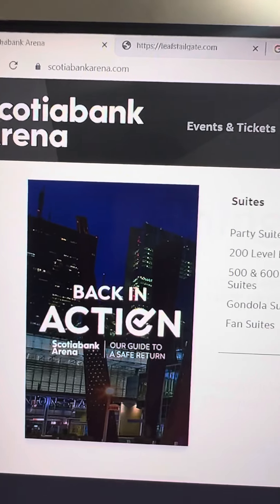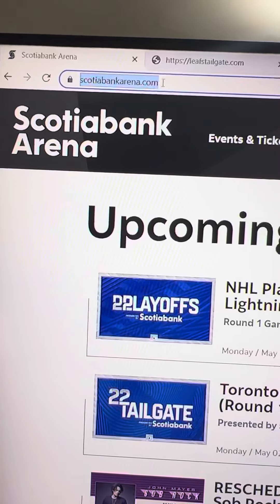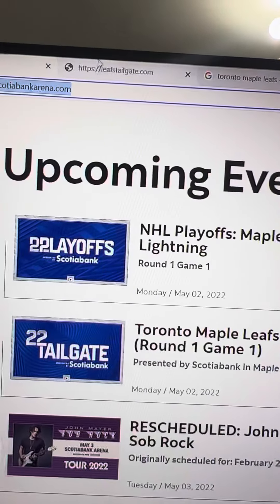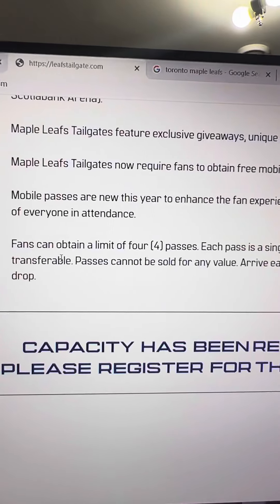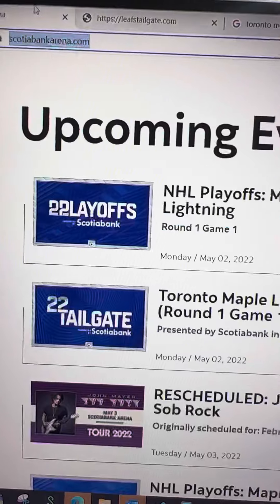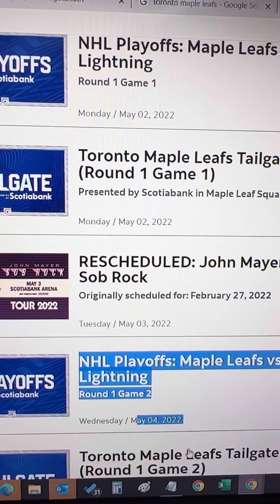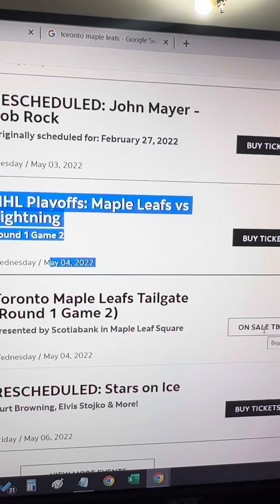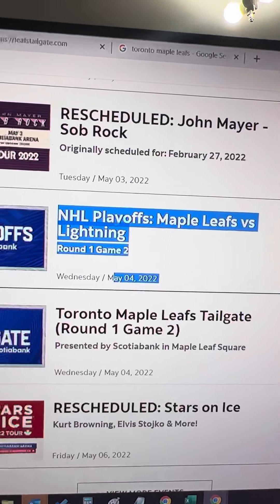How to book Maple Leafs Square Tailgate Tickets ( Round 1 Game 1)